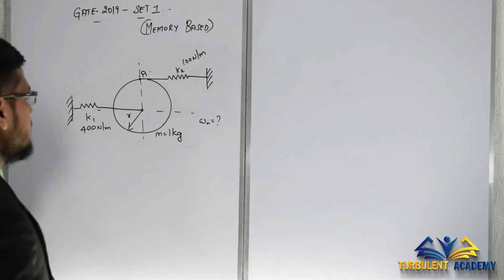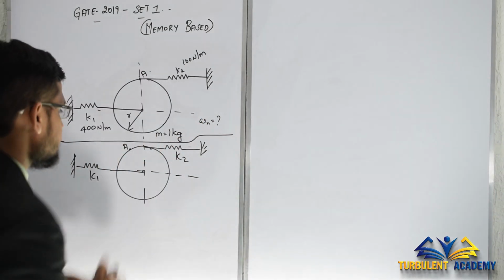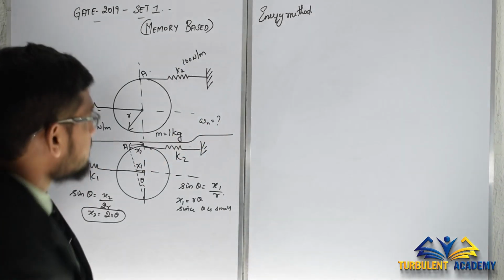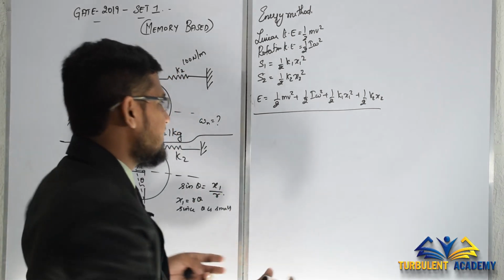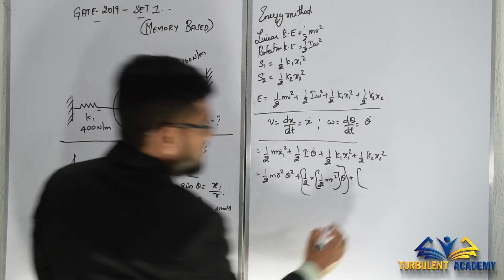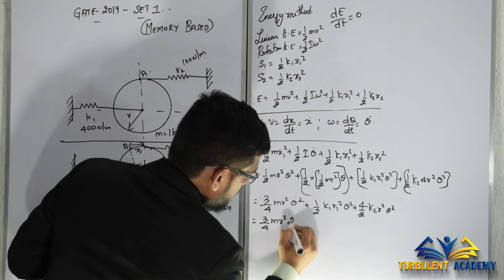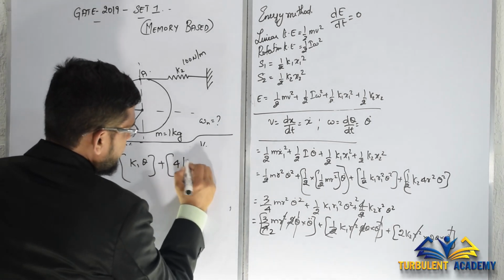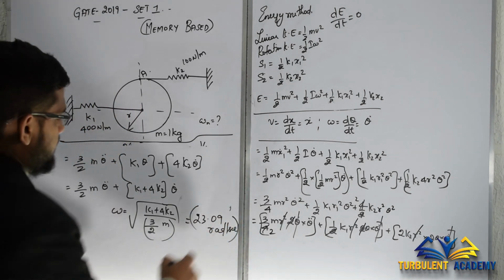Question Paper Solved - 8 | GATE 2019 Mechanical engineering Answer Key | TurbulentAcademy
GATE 2019 MECHANICAL
GATE MECHANICAL MANUFACTURING ENGINEERING

1. TURBULENT ACADEMY - ENGINEERING MECHANICS PDF
2. SECRET TO SCORE 45 MARKS IN GATE MECHANICAL ENGINEERING
3. 360 DEGREE BENEFITS OF QUALIFYING GATE EXAM

GATE 2019 MECHANICAL ENGINEERING QUESTION PAPER SOLVED GATE 2019 MECHANICAL ENGINEERING QUESTION PAPER